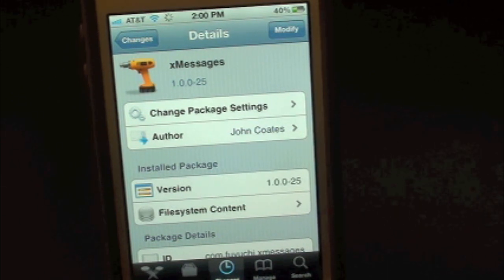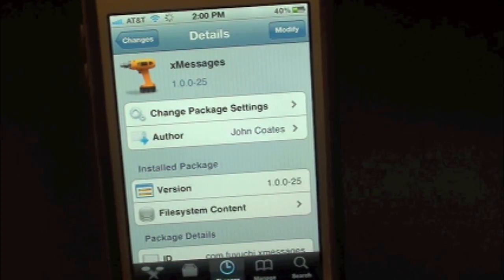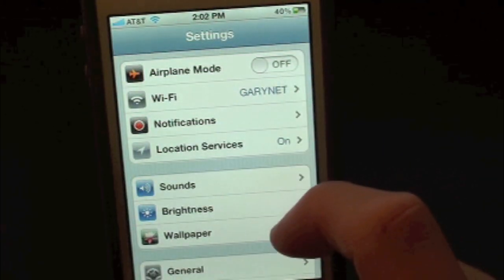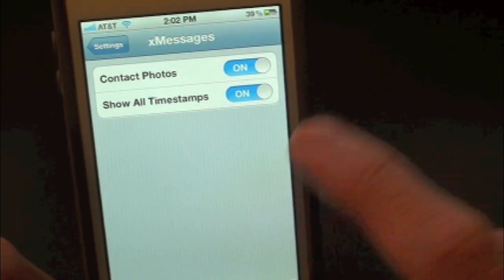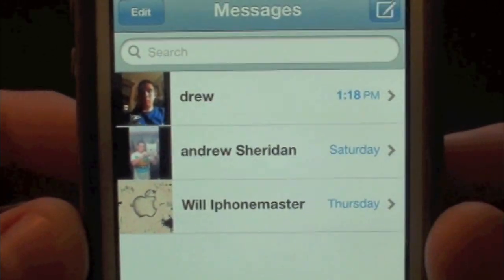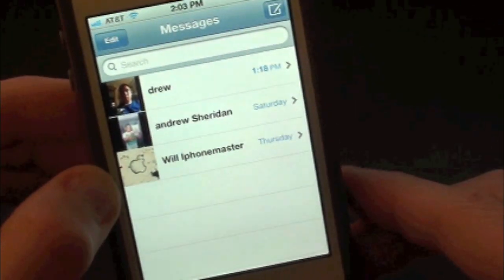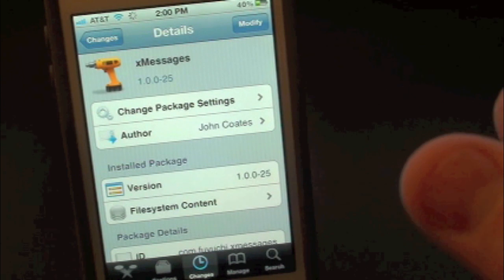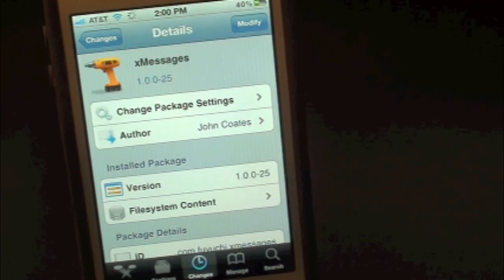xMessages Add photos to your text Messages iPhone App Cydia Tweak Review